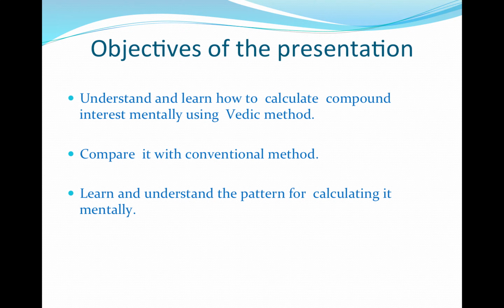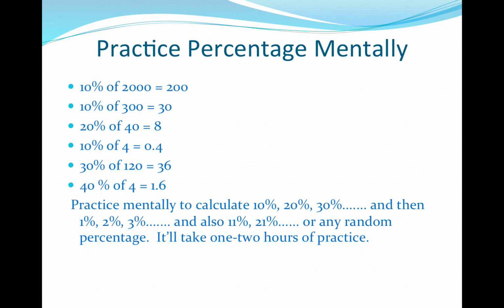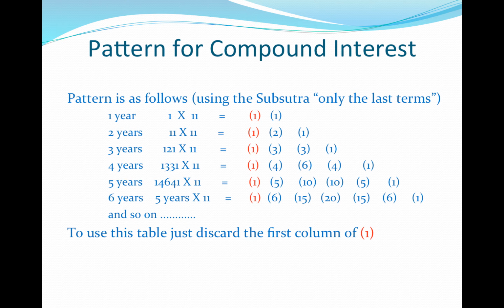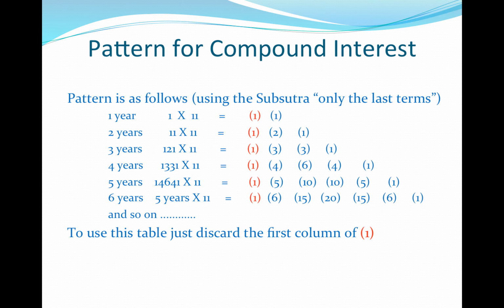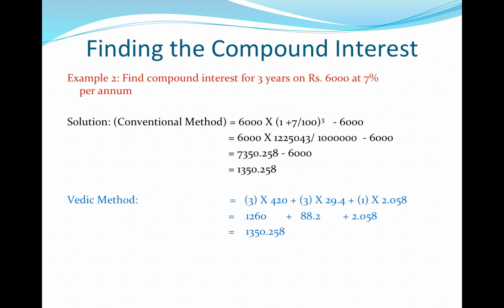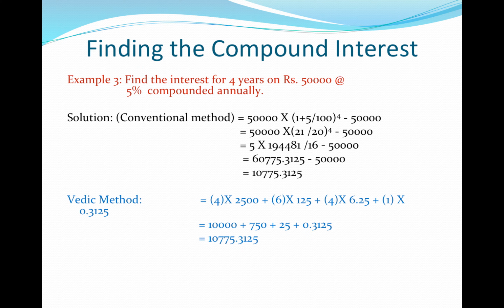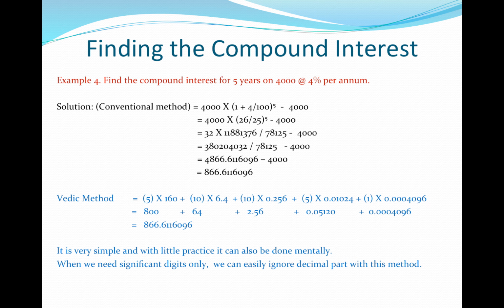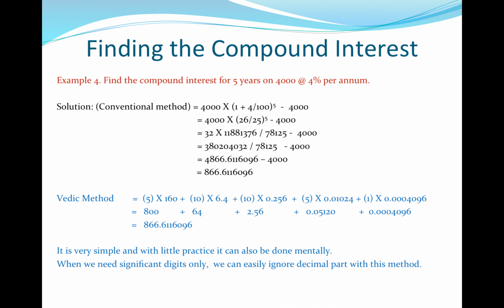Compound Interest Mentally - Kuldeep Singh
Compound Interest calculated mentally using a  Vedic Maths technique